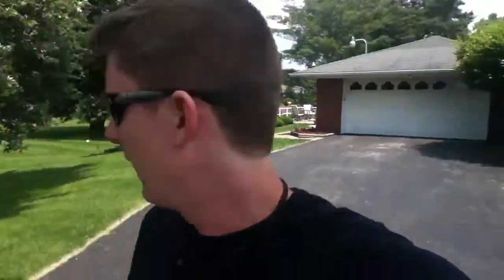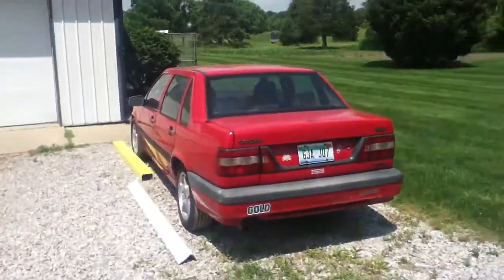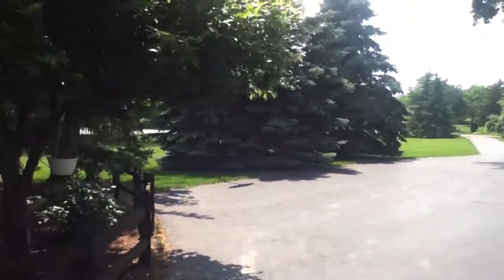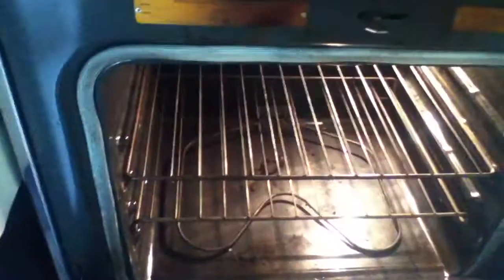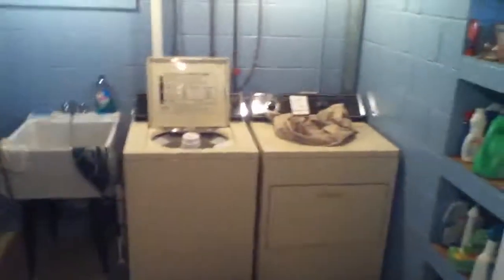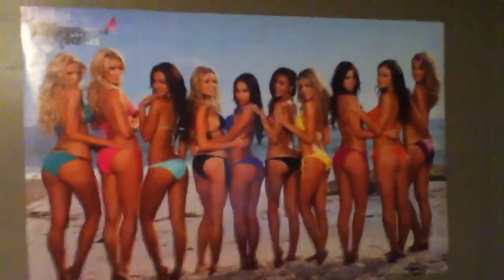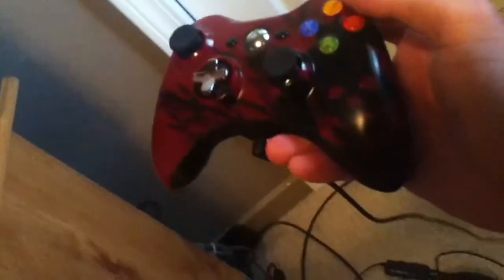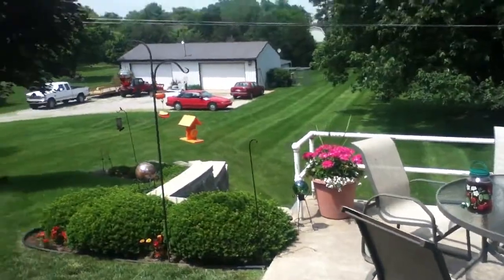Arctic Empire GoW™ | CRIBS Ep.12 | Landown AE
Whats up guys, today we are here to bring you the next Episode of our AE CRIBS! This was a series that we came up with as just something fresh and orginal that no other team really does, and people like to watch them, today we have Landown AE, Thanks, Please like and comment!